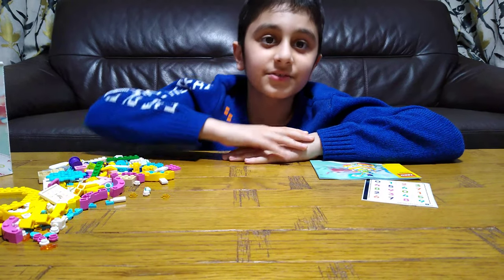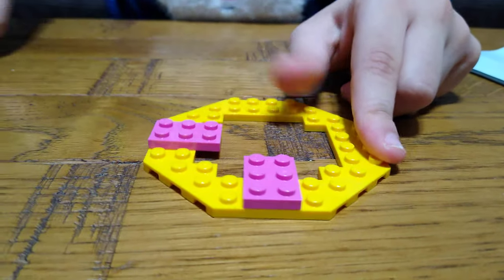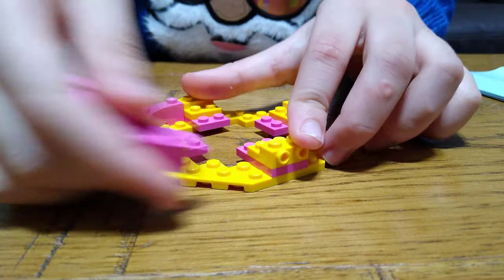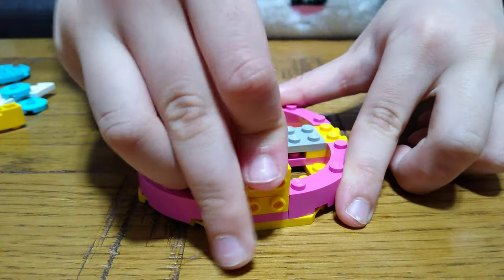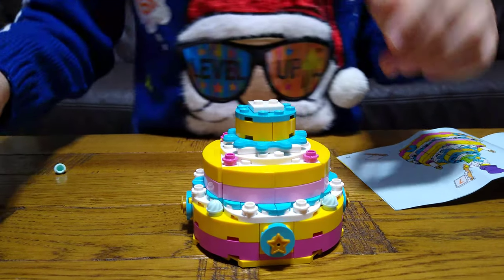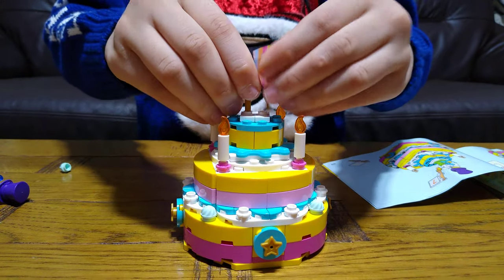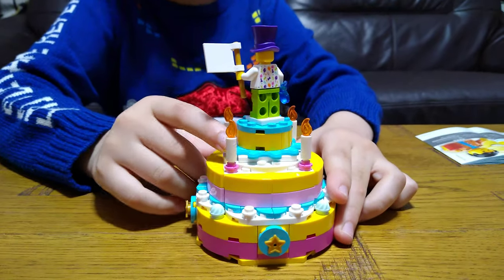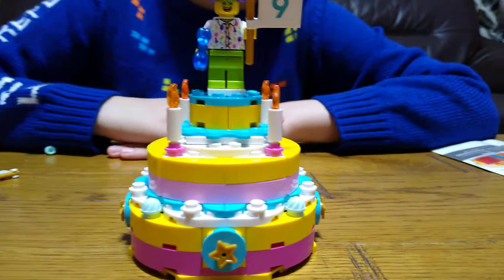Building the Lego Birthday Cake 40382 Set in 4K UHD Video Quality